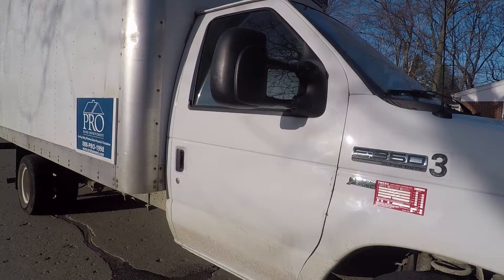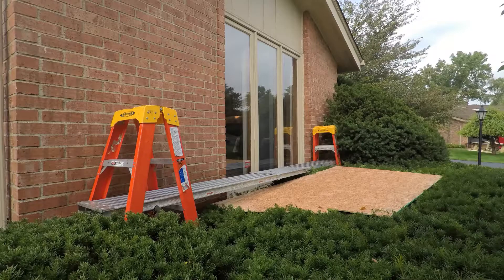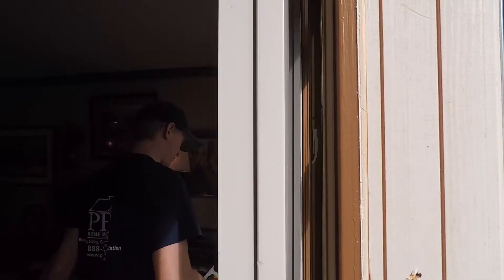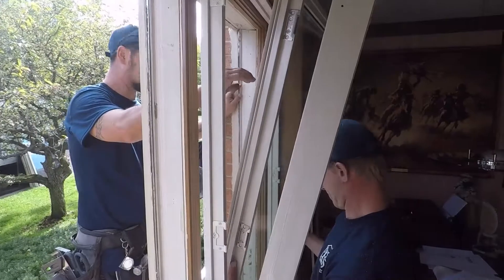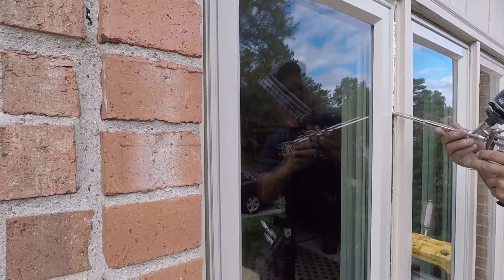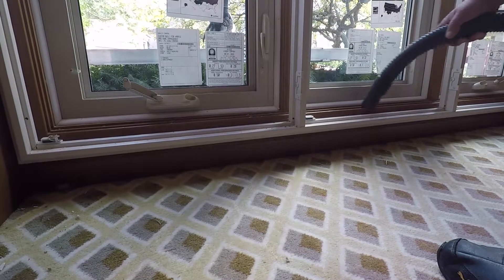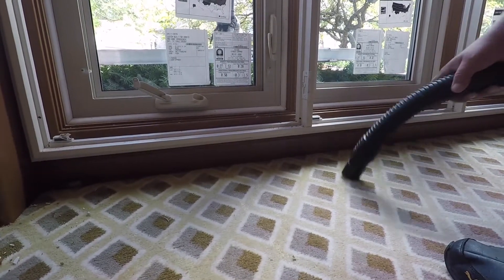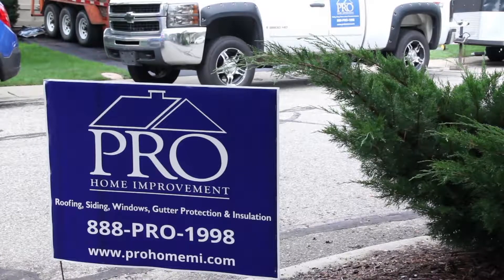Window Installation: What To expect - 248 556-5839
On installation day, our window installers will arrive with all the specialized equipment and materials needed to complete your window project, typically in just 1 day.

Our window experts will be sure to respect your home and keep your property clean during the entire installation process.  We drape tarps on the inside to ensure no mess is left behind.

The first step to installing new windows in your home is the removal of the old windows. Our teams will work diligently to remove the old windows while taking special care not to damage your home’s siding or interior.

After removal, any areas of the wall that have water damage or rotting will be repaired.

Now it is time to install your new Pro Grade windows. This process involves setting and securing the new window frames and sashes.

We prevent drafts by insulating the space around the new window frame with a specially formulated non-expanding foam.

Once the foam has been injected around the frames we begin installing the custom fabricated exterior trim and flashing.

Lastly, we apply a co-polymer sealant to the window frame, both inside and out, to create a weatherproof seal.

Once all materials have been installed our installation team will ensure the areas in and around your home are completely free of debris.

Choosing Pro Grade Windows is a great way to increase comfort, increase resale and protect your home and family from severe weather.

Talk to one of our window experts today to learn more about what Pro Home Improvement can do for your home’s windows!